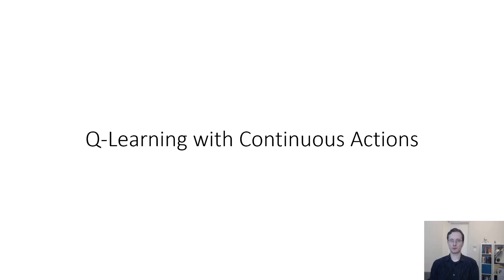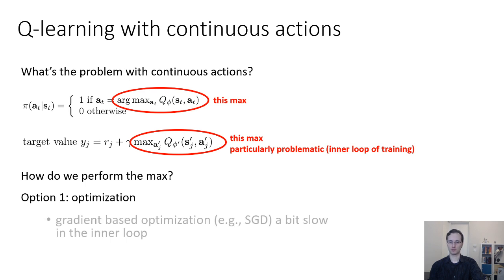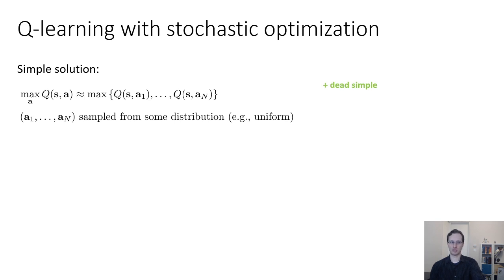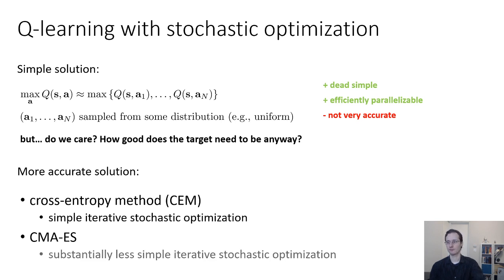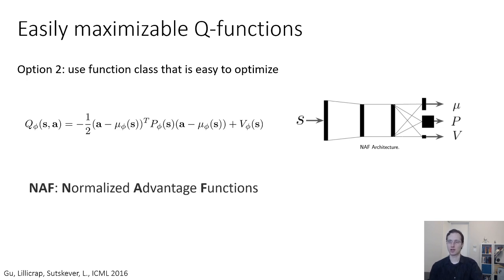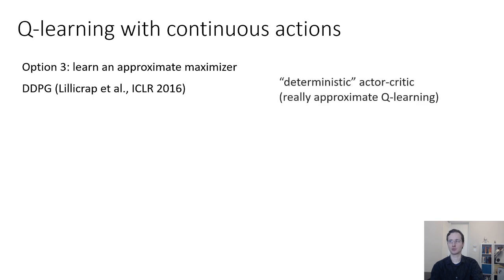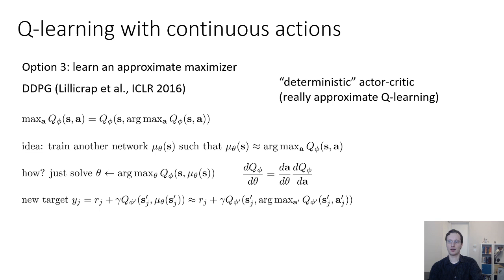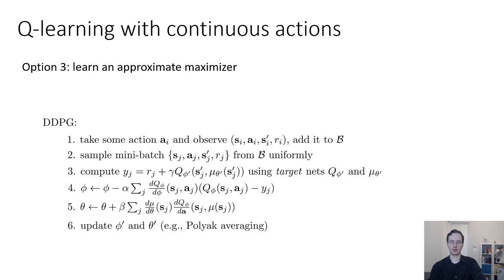CS 285: Lecture 8, Part 5